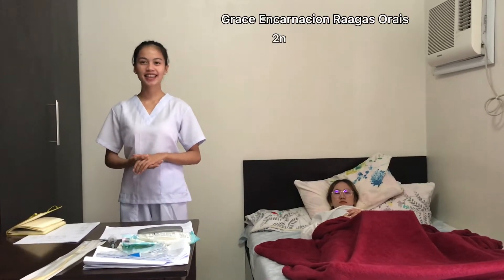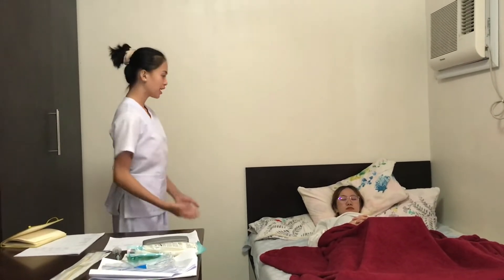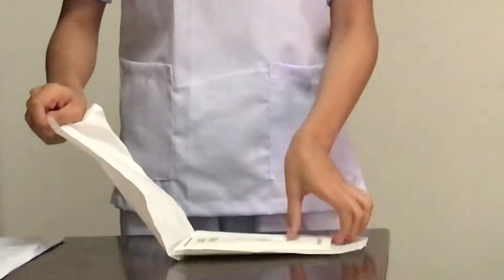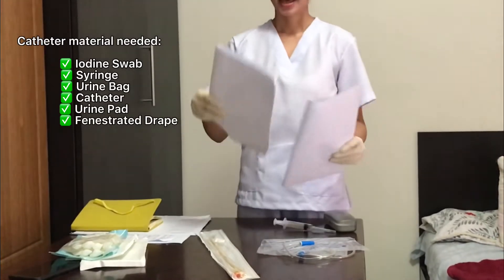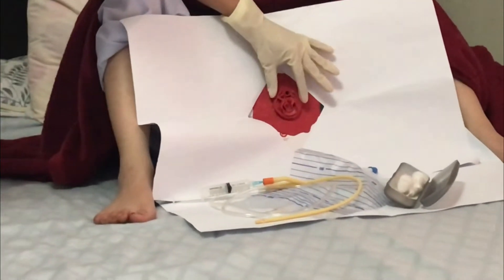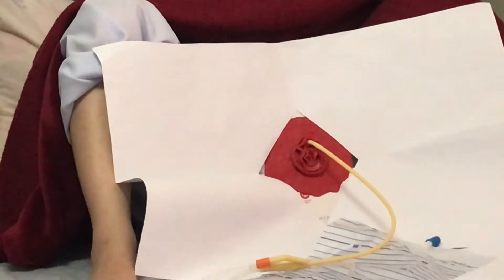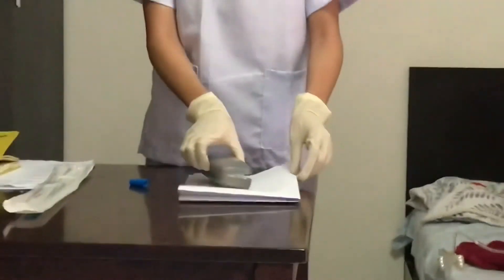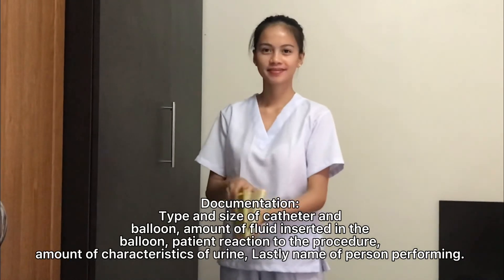Return Demonstration on Female Catheterization || ORAIS || NURS 146 Maternal & Child Nursing RLE 2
Submitted to: Sir Gelbert Jan S. Porque